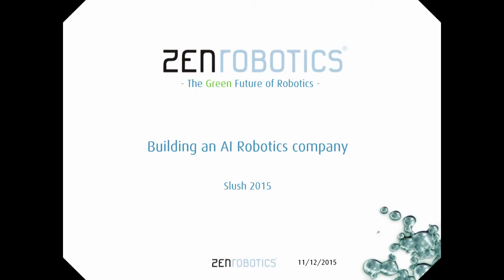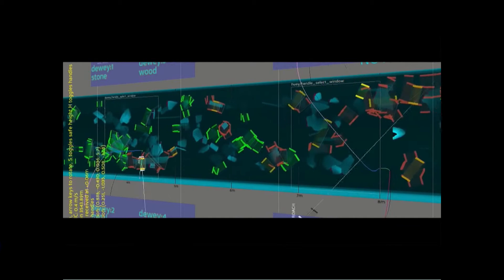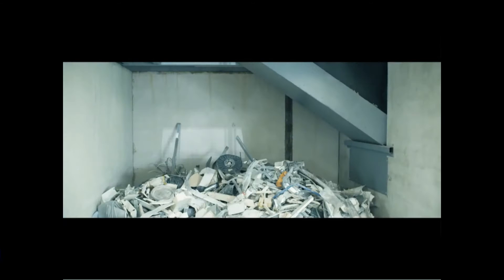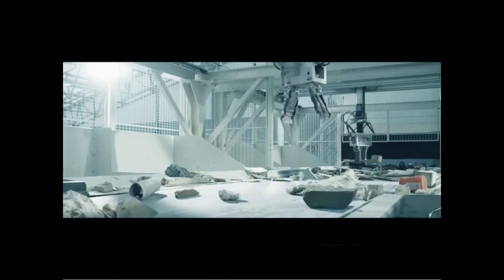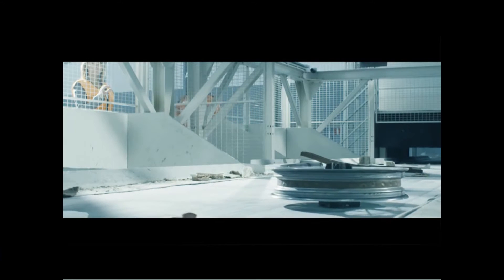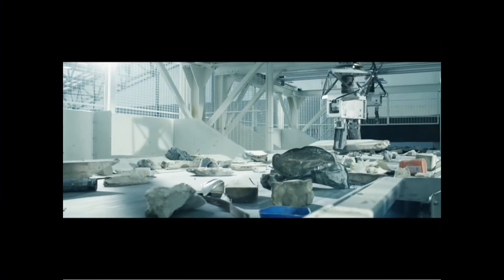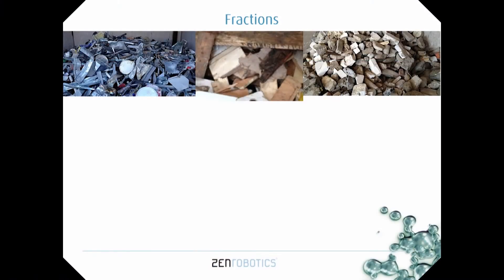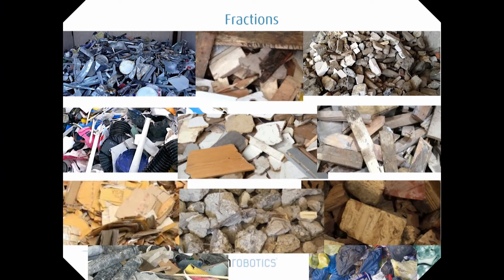Building an AI Robotics Company by CEO of ZenRobotics | Slush 2015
Speech by Timo Taalas (CEO of ZenRobotics Ltd) at Slush 2015.